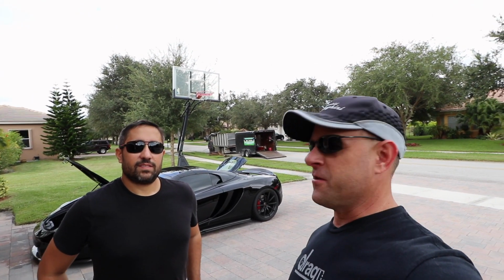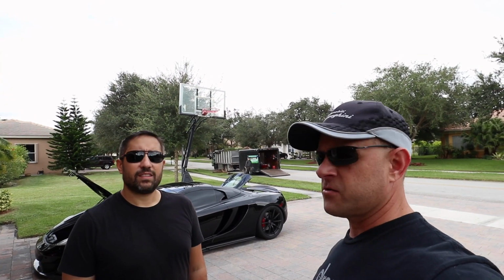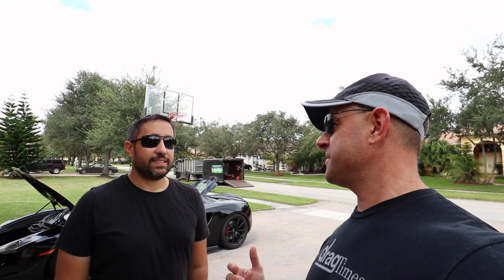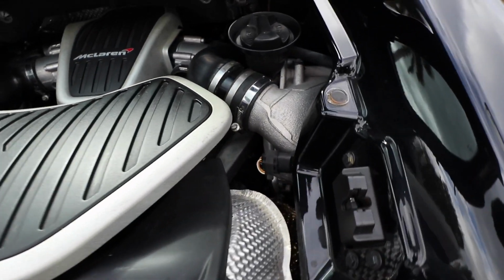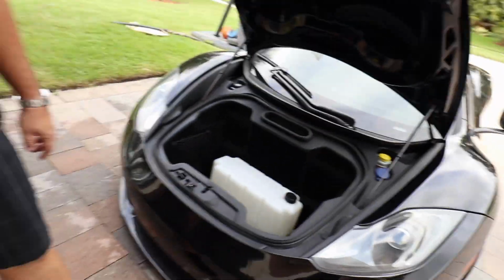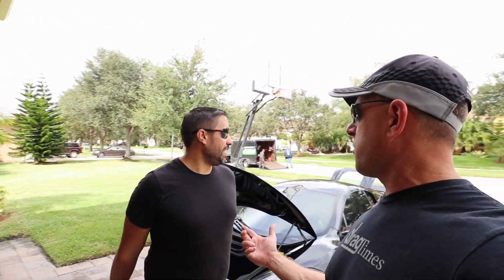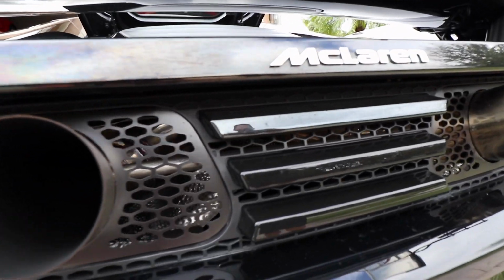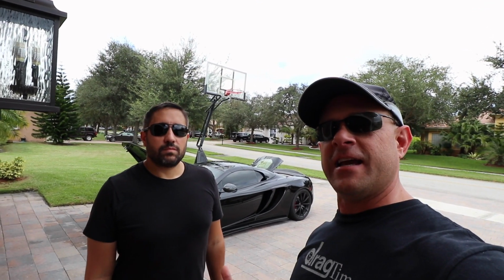How to beat a McLaren 720S* Meth Injection?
What does it take to beat a McLaren 720S with the MP4-12C?  We go over the list of modifications needed to give the 720S a run for the money.